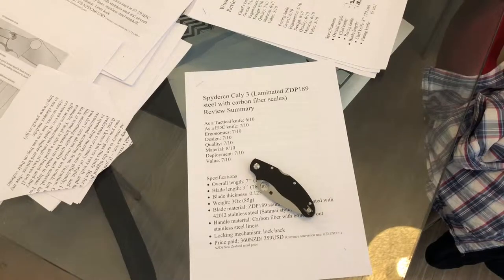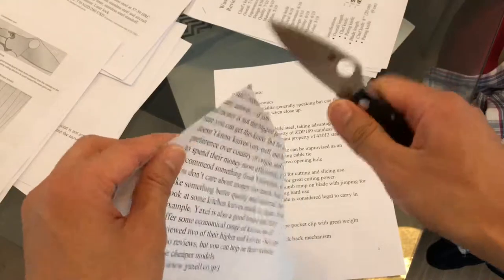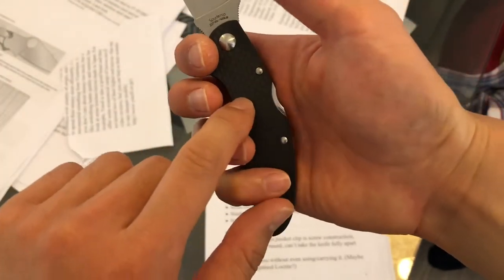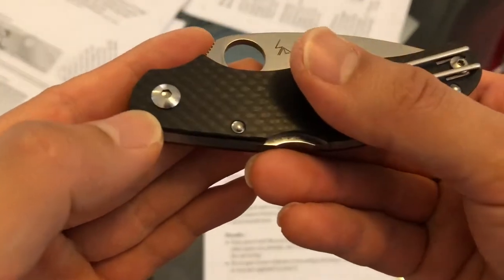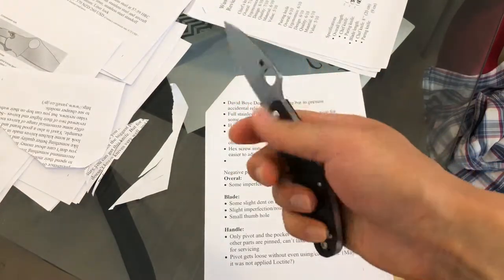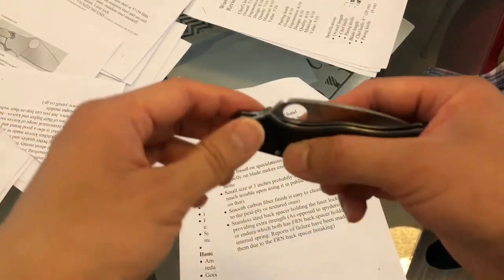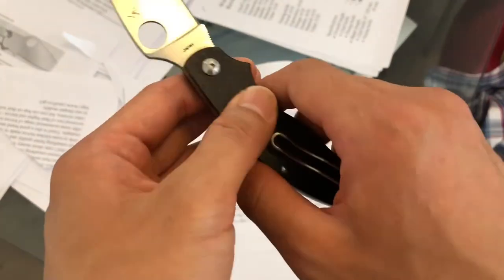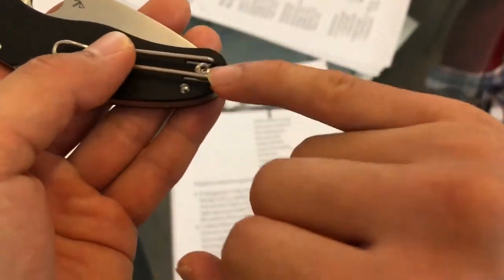Knife review: Spyderco Caly 3 with zdp189 steel from Spyderco knives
Spyderco Caly 3 (Laminated ZDP189 steel with carbon fiber scales)
Review Summary

As a Tactical knife: 6/10
As a EDC knife: 7/10
Ergonomics: 7/10
Design: 7/10
Quality: 7/10
Material: 8/10
Deployment: 7/10
Value: 7/10

Specifications
• Overall length: 7’’ (178mm)
• Blade length: 3’’ (76mm)
• Weight: 3Oz (85g)
• Blade material: ZDP189 stainless steel laminated with 420J2 stainless steel (Sanmai style)
• Handle material: Carbon fiber with hollowed out stainless steel liners
• Locking mechanism: lock back
• Price paid: 360NZD/ 259USD (Currency conversion rate: 0.72 USD = 1 NZD) New Zealand retail price.

Positive points:
Overall:
• Good ergonomics
• Great built quality generally speaking but can find obvious defects when close up.

Blade:
• Great choice of blade steel, taking advantage of good edge retention property of ZDP189 stainless steel and good corrosion resistant property of 420J2 stainless steel.
• Blade with thumb hole can be improvised as an Emerson wave by using cable tie
• Ambidextrous spyderco opening hole
• Good sharpness.
• Full flat grind, good for cutting and slicing use.
• Big belly on blade for great cutting power.
• Finger choir and thumb ramp on blade with jimping for extra security during hard use
• Small 3 inches blade is considered legal to carry in many places
Handle:
• Ambidextrous wire pocket clip with great weight reduction
• Good strength lock back mechanism
• David Boye Dent on the locking bar to prevent accidental release
• Full stainless steel liners with hollow out section for some weight reduction and improved strength.
• Handle contoured to improve forward grip
• The smooth handle combined with the pocket clip will not wear out your pants pocket as much as most of other knives.
• Hex screw instead of Torx screw on pivot, somewhat easier to adjust if needed.

Negative points:
Overal:
• Some imperfection can be found when looking closely

Blade:
• Some slight dent on edge
• Slight imperfection/rough finish on blade tang
• Small thumb hole

Handle:
• Only pivot and the pocket clip is screw construction, other parts are pinned, can’t take the knife fully apart for servicing
• Pivot gets loose without even using/carrying it. (Maybe it was not applied Loctite?)
• No lanyard hole
• Quite small even for a medium sized hand
• Not flow though design due to lock back mechanism
• Slight fit and finish issue: some sharp bur can be found on the edge of the stainless steel liners.(I have removed it myself)

Positives based on speculations:
• Big belly on blade makes ease of sharpening on bench stone
• Small size at 3 inches probablly won’t get you into too much trouble upon using it in public (Don’t quote me on that)
• Smooth carbon fiber finish is easy to clean (As opposed to the peal-ply or textured ones)
• Stainless steel back spacer holding the liner lock spring, providing extra strength (As opposed to spyderco delica or endura which both has FRN back spacer holding the internal spring. Reports of failure have been made on them due to the FRN back spacer breaking)
Negatives based on speculations:

• If dropped(or if the wire clip is caught on something during carry), carbon fiber may fracture and causes the wire pocket clip to fall off (The wire clip relies on the tight space provided between the pocket clip screw and the carbon fiber scale).
• Carbon fiber has a high strength to weight ratio, however they did not make their best effort to reduce the weight from the stainless steel liners (the cutouts on the liners are rather small), so the knife does not feel as lightweight as it could be.
• The pivot screws rise above the handle scales, could be a little annoying when held in hand

Final notes:
The knife has overall very pleasing look and utilized some of the most edge cutting materials like carbon fiber and ZDP-189 steel, made in Japan, I did not think I would be displeased at all with it when purchasing it. However upon close look I found a few minor quality issues that was rather disappointing, especially for the price I had to pay. The stamp on the knife states it is made in Japan,(In contrast to most of Spyderco’s main product lines, which states “Seki city Japan”. Perhaps there are two factories in Japan that Spyderco uses, from my experience knives from “Seki city Japan” had almost never have any quality issues. ~ Something for you to look out for when purchasing Spyderco knives.) Overall, I think the knife is a good edc gentlemen’s knife, pick one that does not have any quality issues if you decide to buy one.